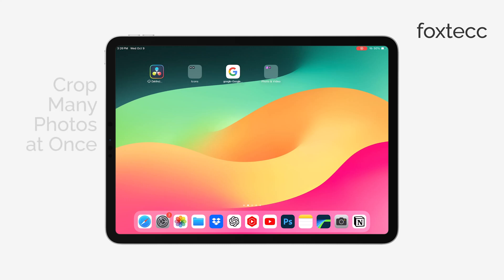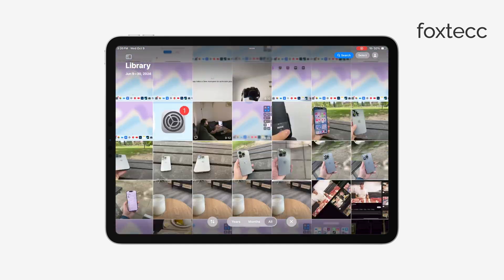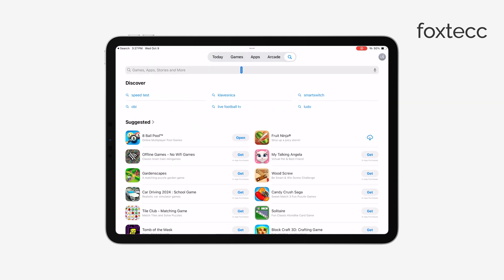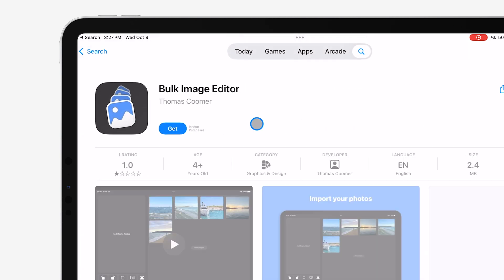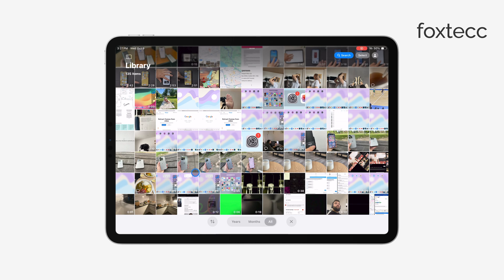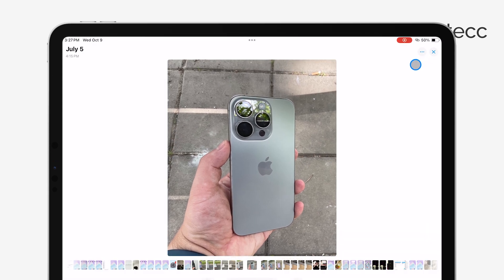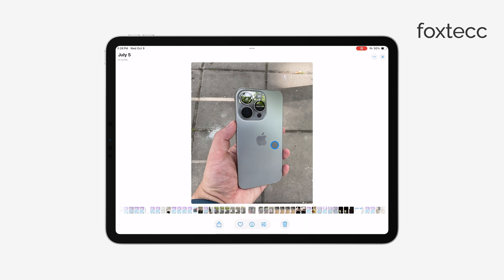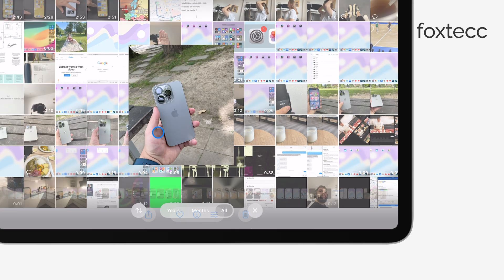How to Crop a Lot of Photos at Once on iPad (tutorial)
In this video, I’ll show you how to quickly crop multiple photos at once on your iPad. Follow along as I demonstrate an efficient way to edit large batches of images, saving you time while maintaining quality. Ideal for anyone looking to streamline their photo editing process on the go.